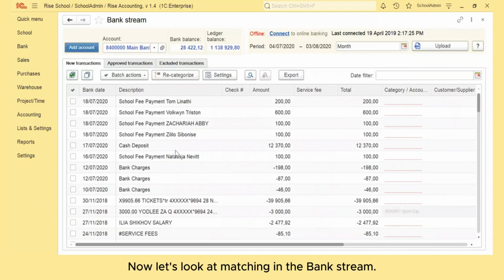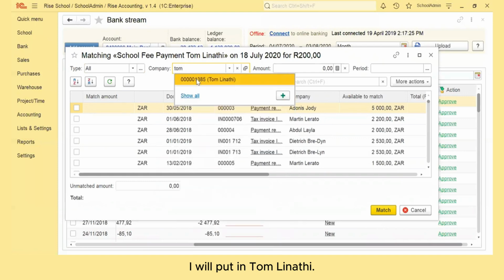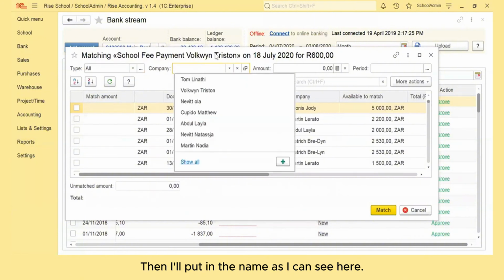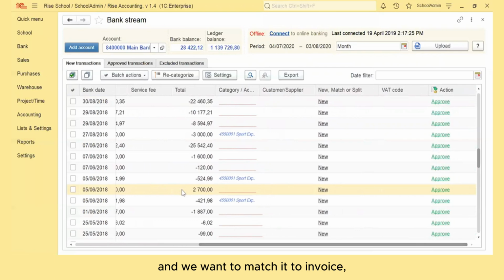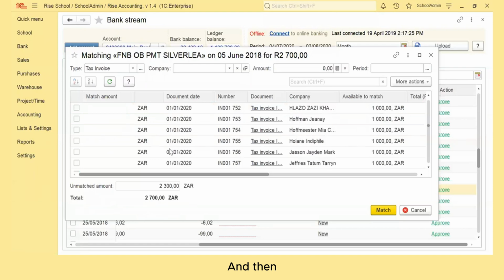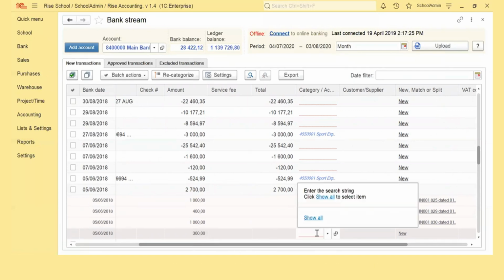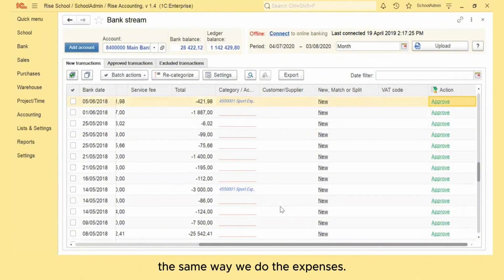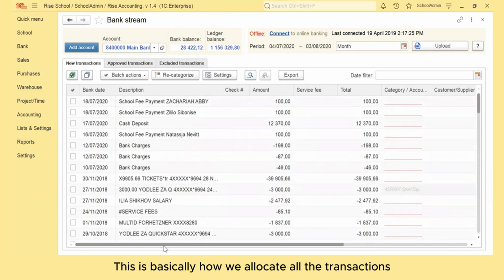Bank Stream: Match and Income Allocation